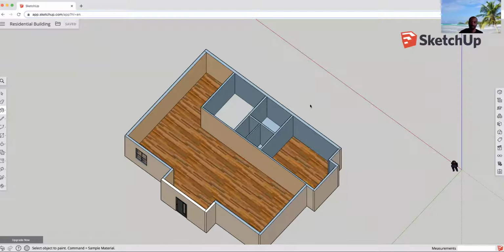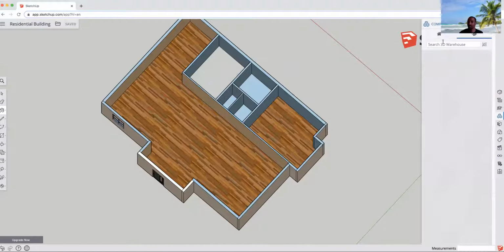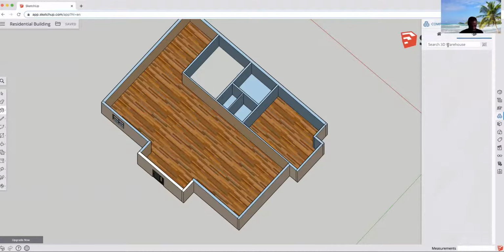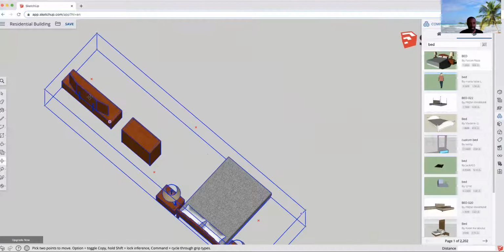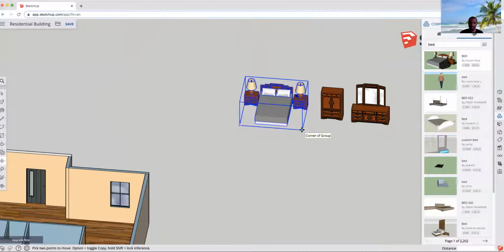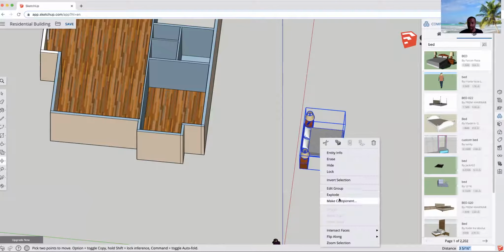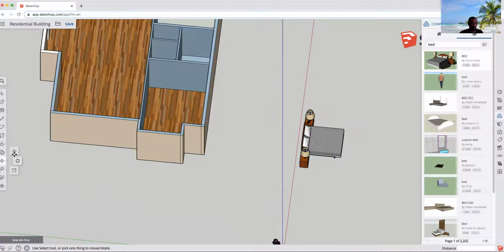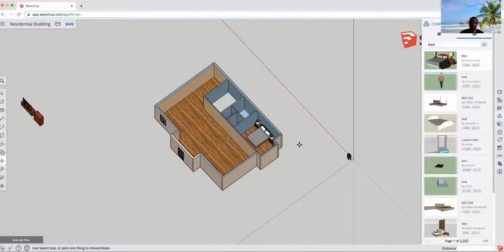Adding Furniture In SketchUp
This video will demonstrate how to add and modify the groupings of furniture components.